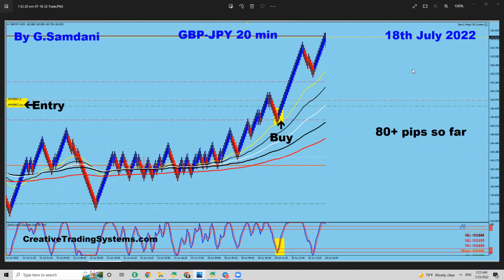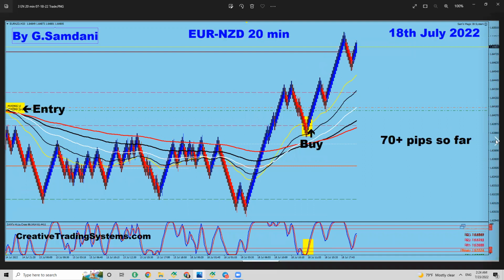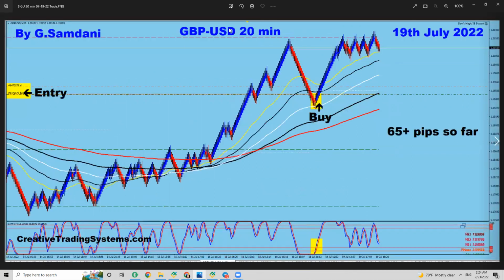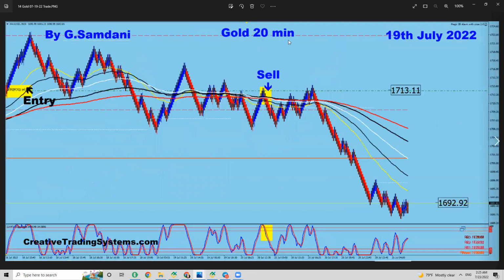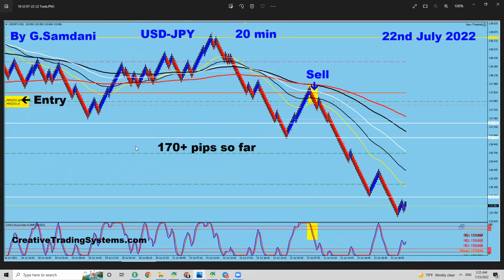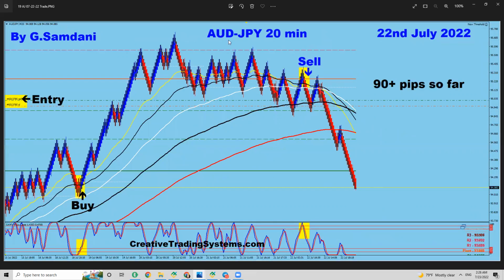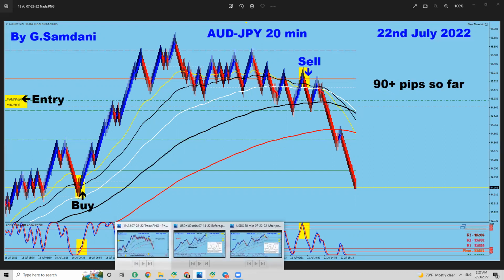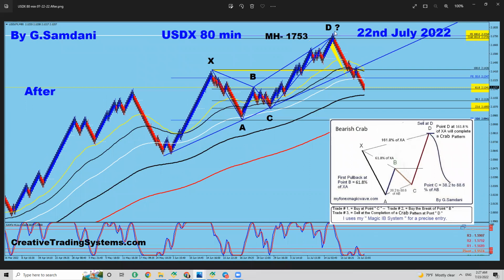GBP-JPY, EUR-JPY, USD-CAD, GBP-USD etc... trades taken last week for 100s of pips. 07-23-22